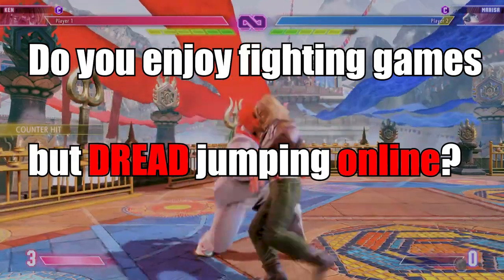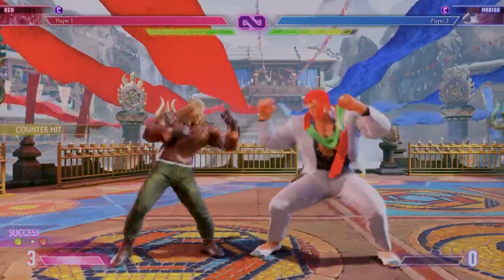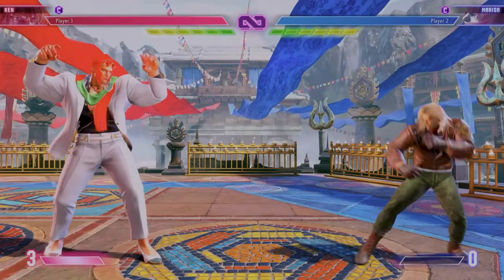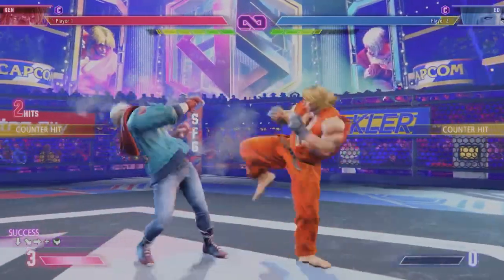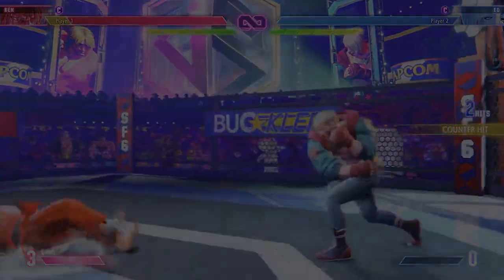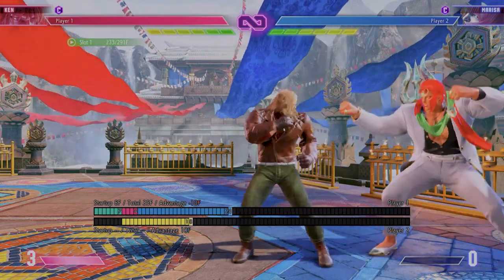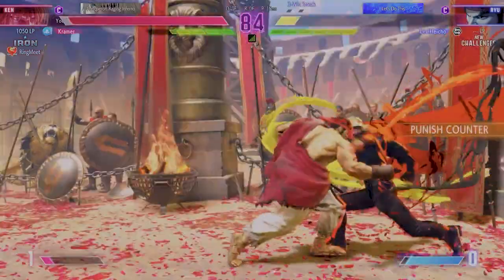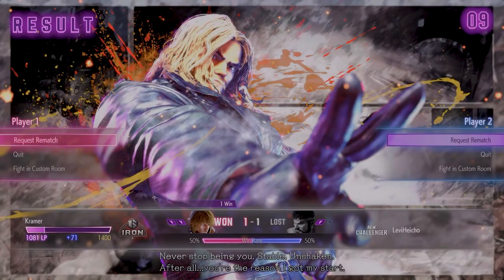How to GET BETTER at Fighting Games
✊🏻🕹️ In this video I show you 5 tips so you can get better at fighting games online, build more confidence and improve your skill.

00:00 Intro
00:55 1. The inputs
02:27 2. Combo time
02:43 3. Block, block, block
03:47 4. A higher level
04:01 5. A shift in mentality